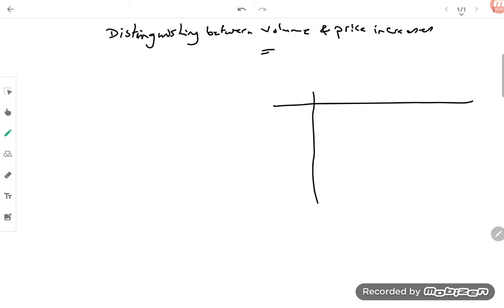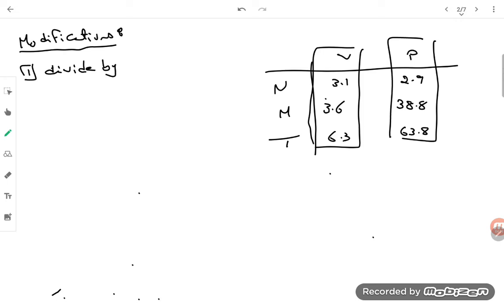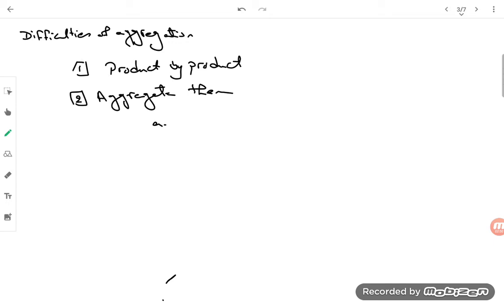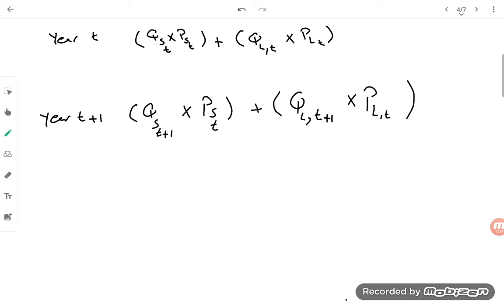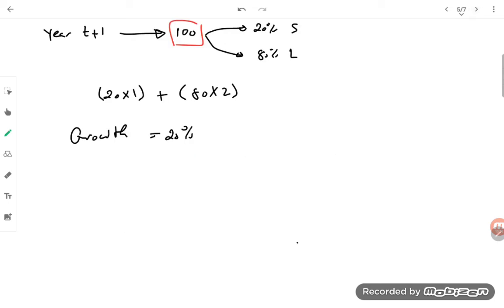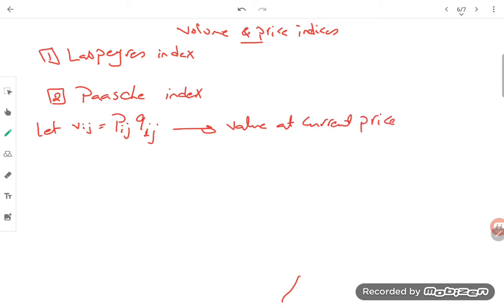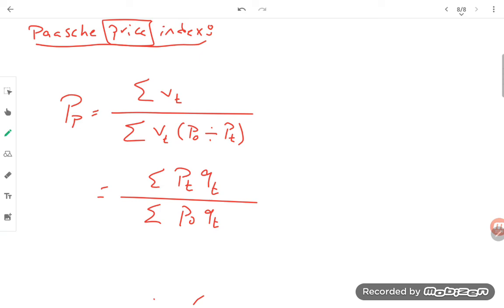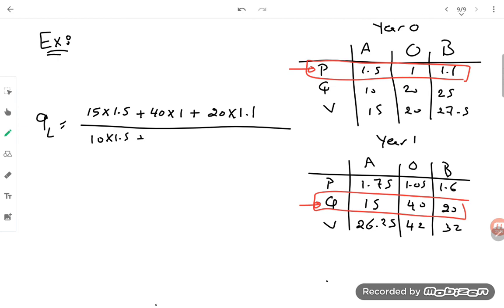Distinguishing between volume and price increases